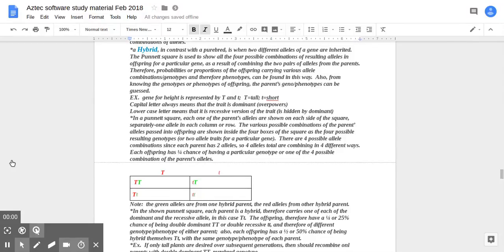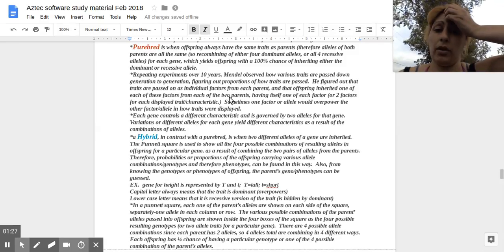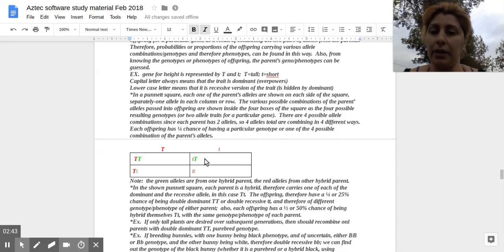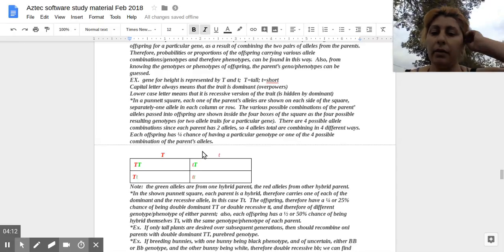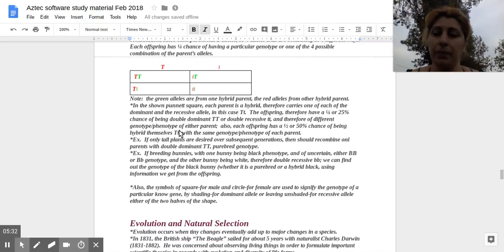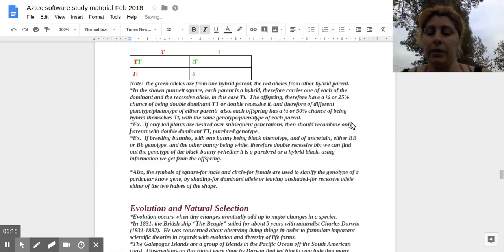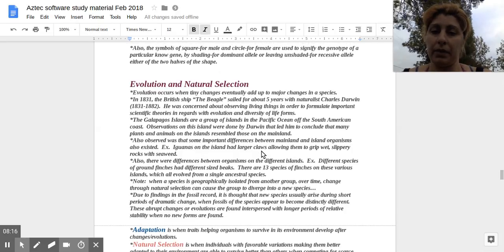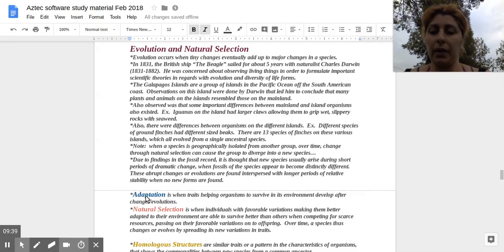Suki Toons Life Science in a Nutshell Study Material zza